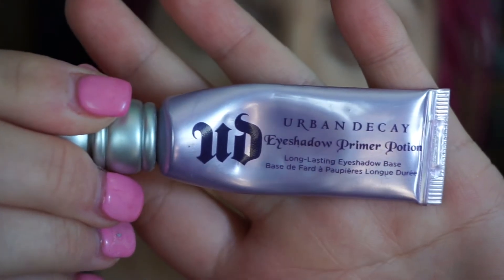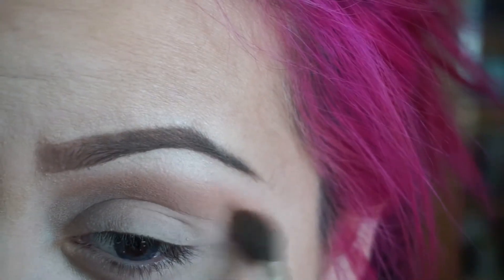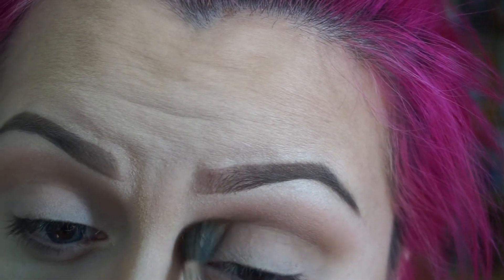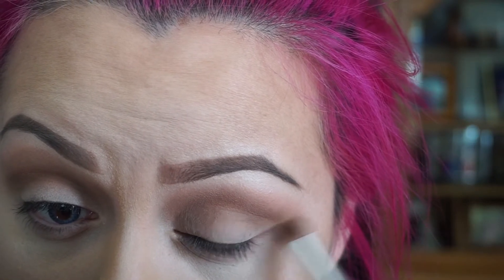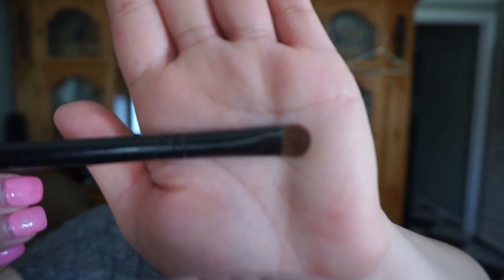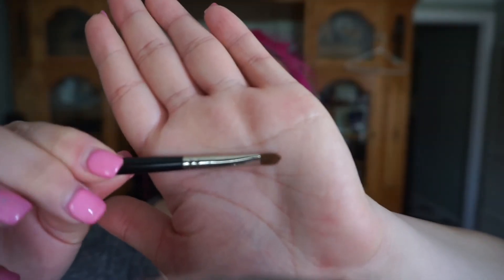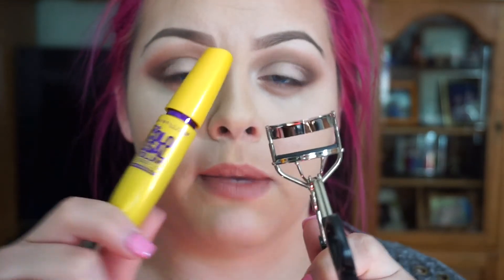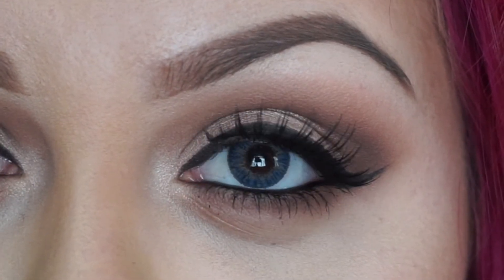Simple Chocolate Bar Tutorial